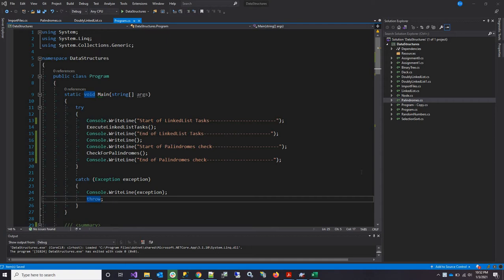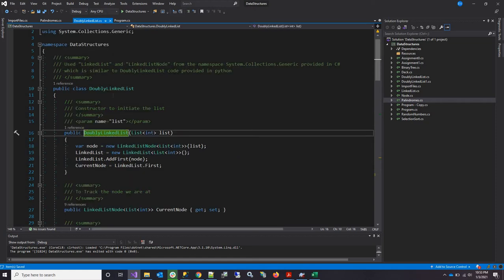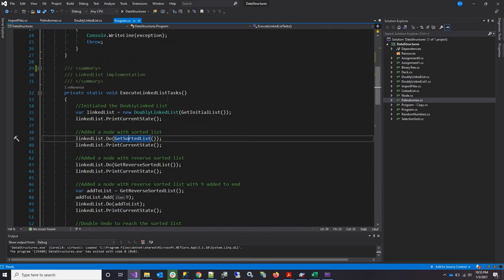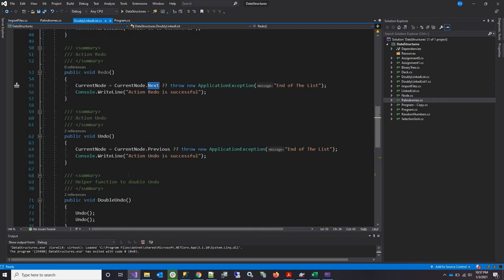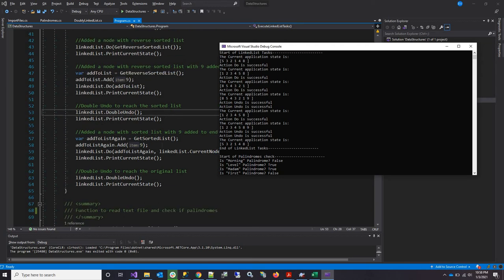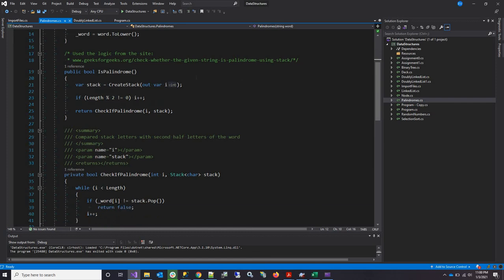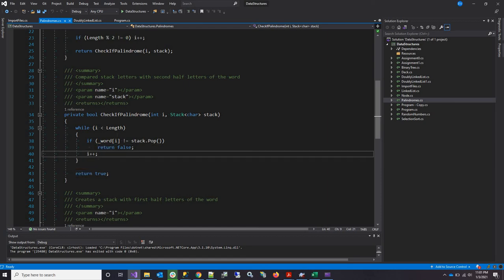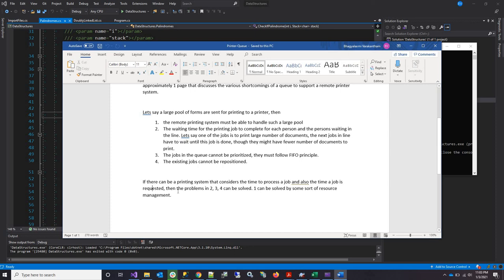Assinment2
Assignment2 - LinkedList, Stacks, Queues